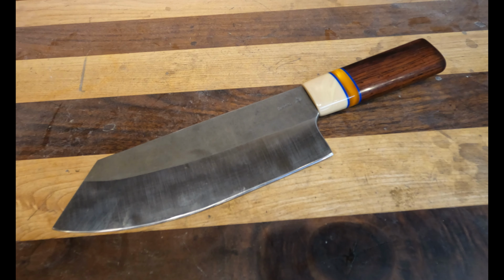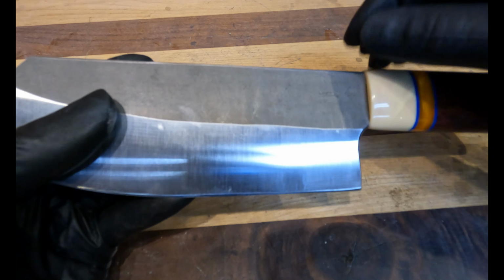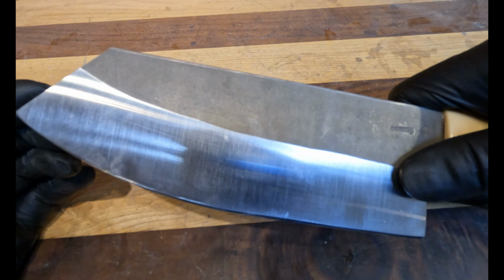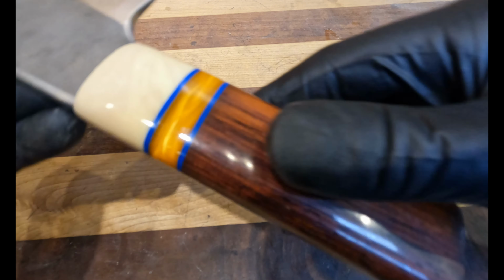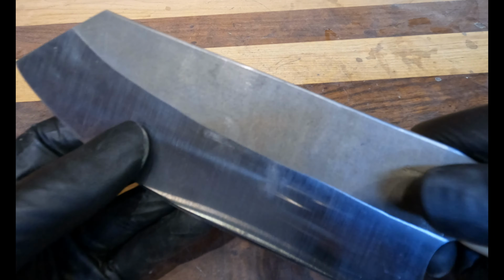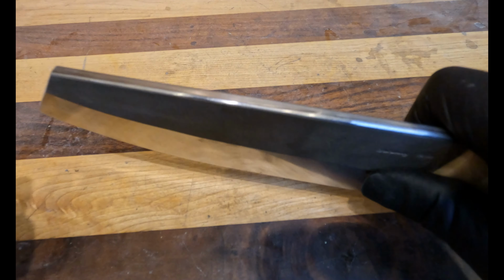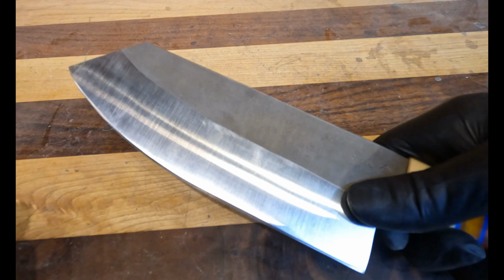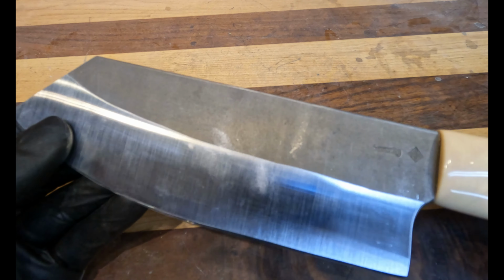Hidden Tang Hunka Bunka Bocho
Unleash your inner risk-taker and conquer any kitchen challenge with the Hidden Tang Hunka Bunka Bocho! Crafted with a hidden tang and flat ground CPM MagnaCut, this knife offers unrivaled strength and precision. The faux ivory, G-10 & kirnite ferrule with cocobolo handle adds a touch of daring elegance. Take your cooking to new heights with this bold and daring essential.